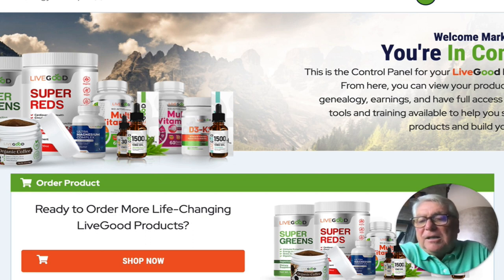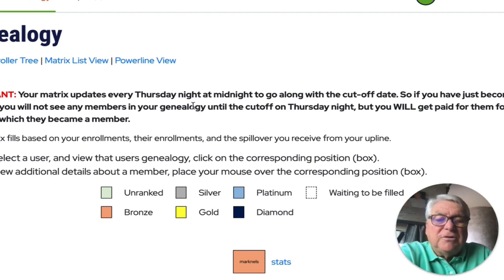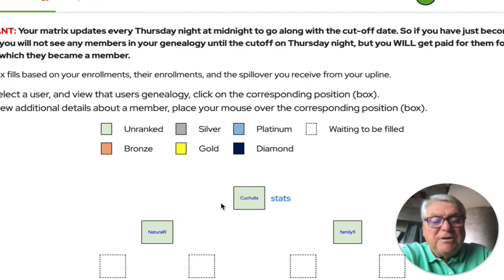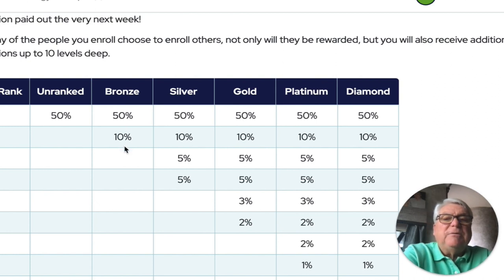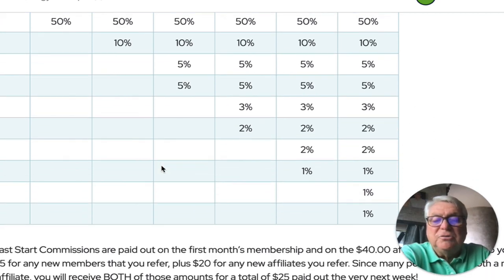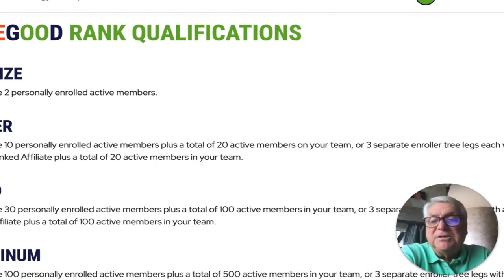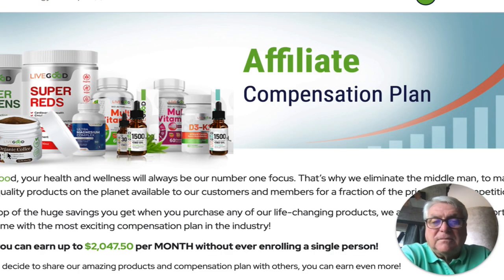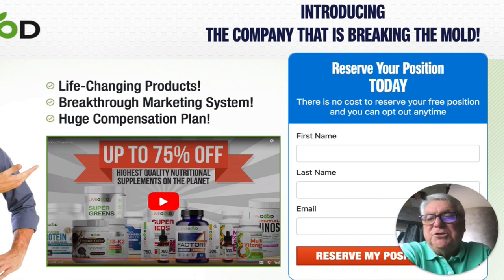LiveGood Compensation Review - I Got Paid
First of all, let's talk about LiveGood as a company. LiveGood was founded by a group of health and wellness experts who wanted to create high-quality supplements to help people live healthier lives. They offer a variety of supplements, including vitamins, minerals, and herbs, all of which are made with natural and organic ingredients. LiveGood is also committed to sustainability and eco-friendliness, which is really important in today's world.

FREE! Your Perfect Client Cheat Sheet

FREE! The Ultimate Course Creation Guide